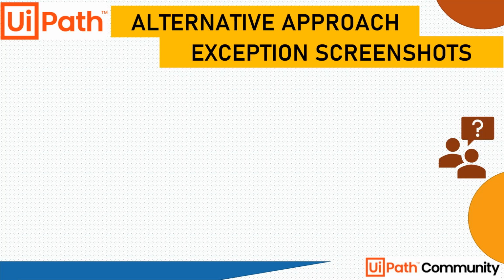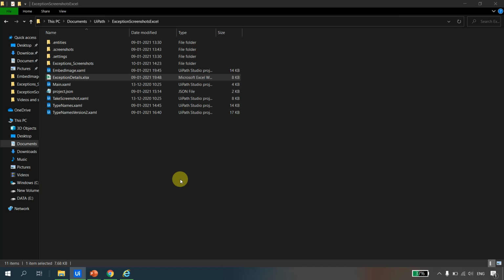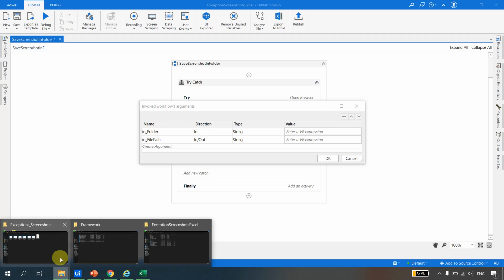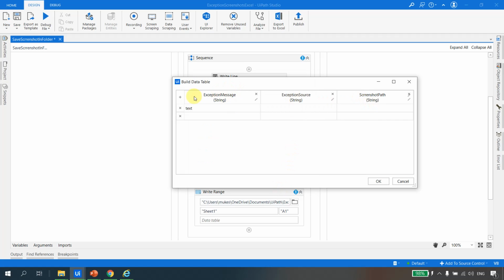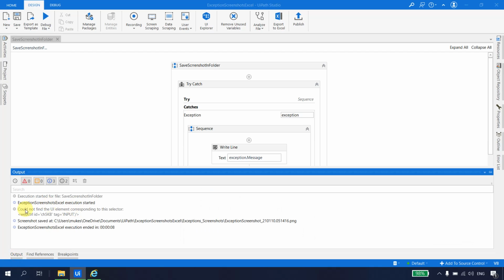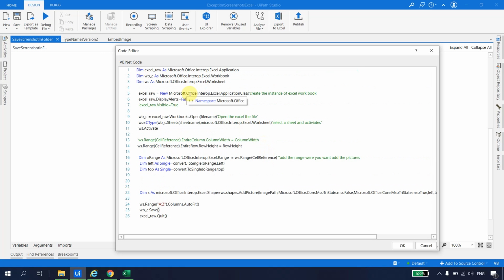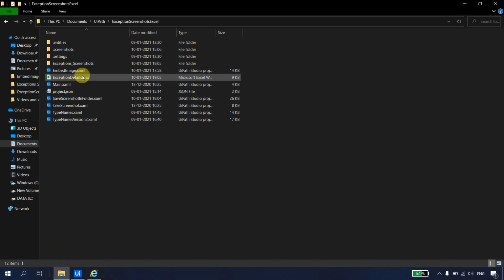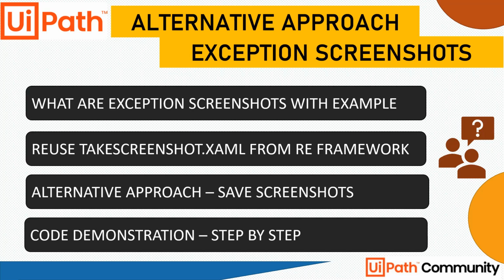UiPath | Take Screenshot and save in excel | Save Image in excel | Save Exception screenshot excel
➤How to implement Exception Screenshots logic in your Attended / Unattended Automation in UiPath and how can we leverage the TakeScreenshot.xaml from the RE Framework.

we also see whether there can be an alternative approach to look at the exception screenshot which is more readable and helps us to draw conclusions' faster and mitigate the exception.

To Directly jump to a specific details - Please use the below Timestamps to Navigate.

➤➤➤ Timestamps

0:00 - Start
0:33 - Agenda for the Video
1:27 - What are Exception Screenshots
4:16 - Demo of Exception Screenshots
7:03 - Demo of Alternative Way
10:16 - Reuse TakeScreenshot.xaml from RE Framework
14:54 - Understand TakeScreenshot.xaml
18:51 - Code Alternative Approach
32:59 - Invoke Code to Embed Image
48:20 - Execute the Code -  Alternative Way
51:17 - Explain Logic - For Multiple Images
54:23 - Recap

⦿  How do we use the Invoke Code Activity in UiPath
⦿  How Invoke Code is Different from Invoke VBA
⦿ Write Code to Delete Sheet with the help of Invoke Code Activity
⦿  Address the below Issues of Assembly Reference Error
Cannot find the interop type that matches the embedded type 'Microsoft.Office.Interop.Excel.Application'. Are you missing an assembly reference

➤➤➤  Happy Automation!

Insert Image into excel with no external activity
Insert Image in Excel File
Exception screenshots in Excels